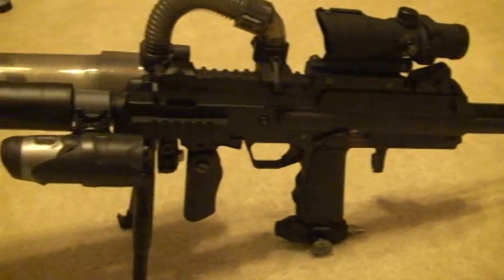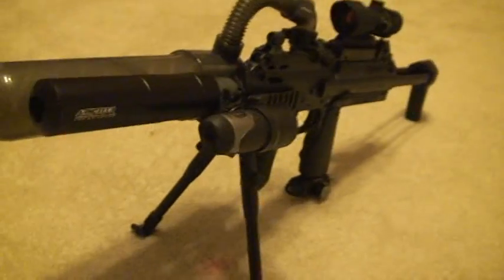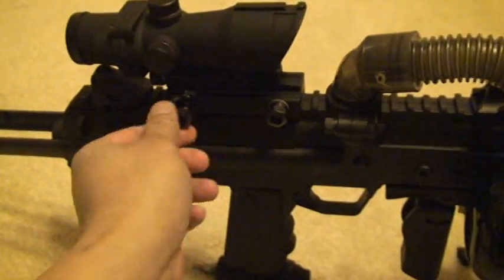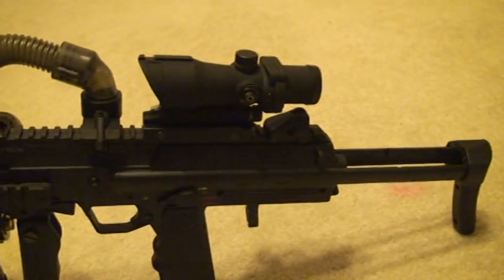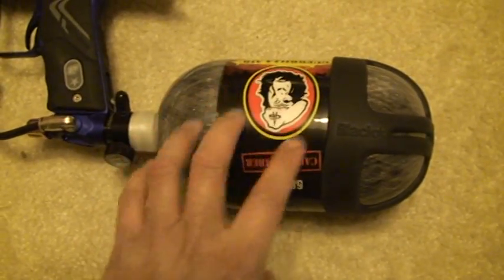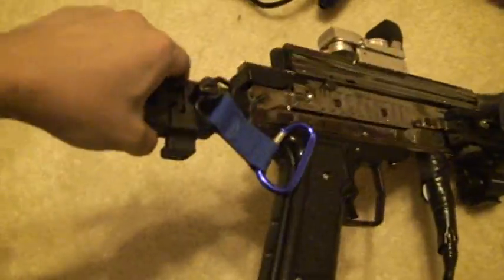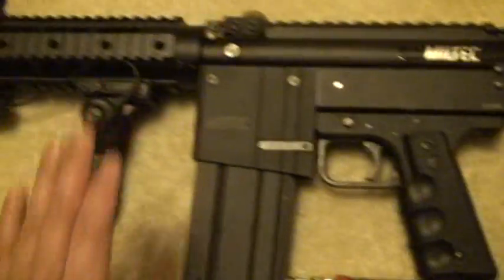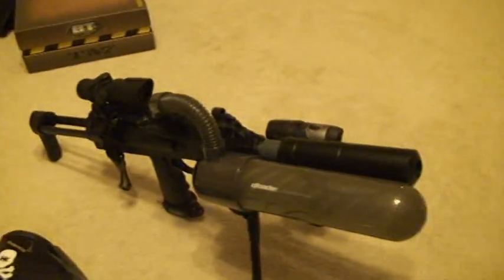My MARKERS EGO8 BT TM7 Qloader Warsensor Zeus G2 Ti Ariakon SMI4 ELITE MILTEC MT66 CQB